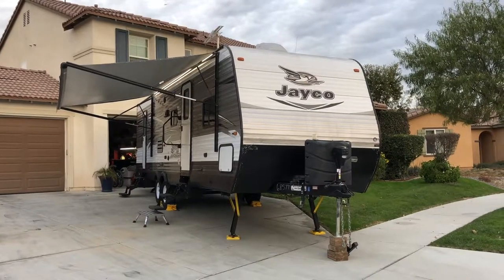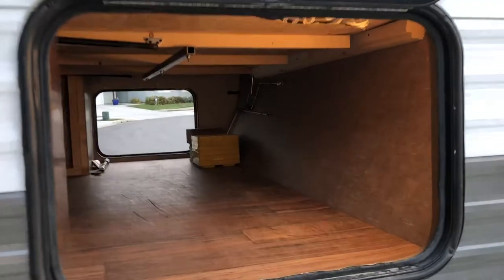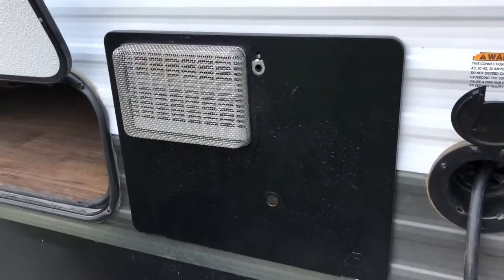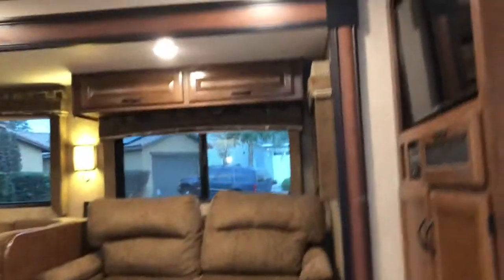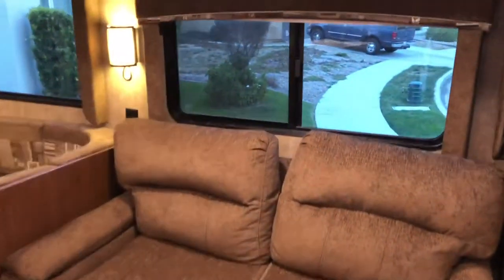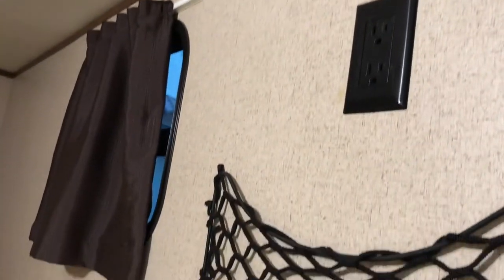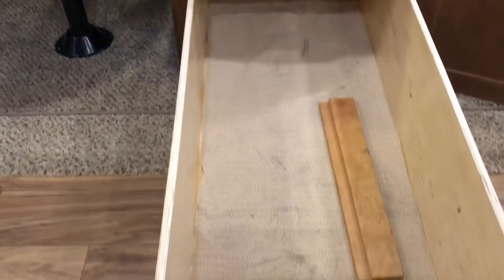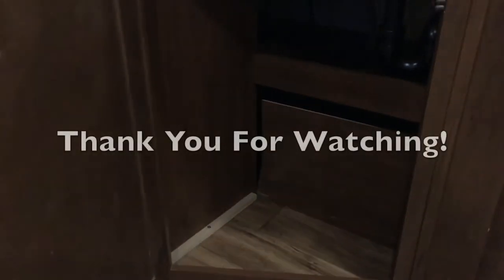2016 Jayco JayFlight 28BHBE